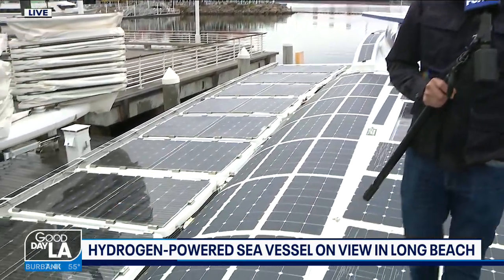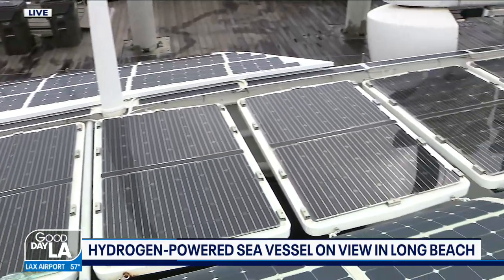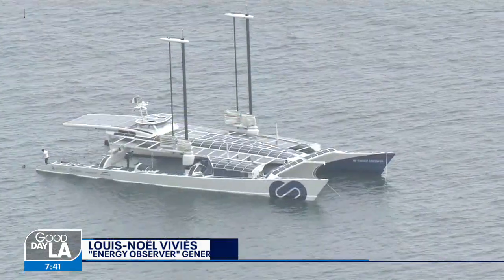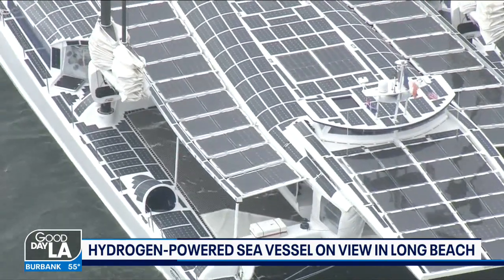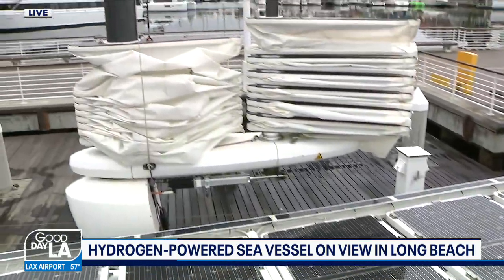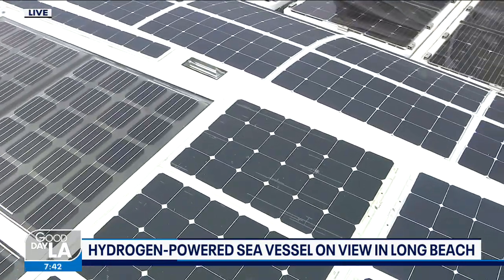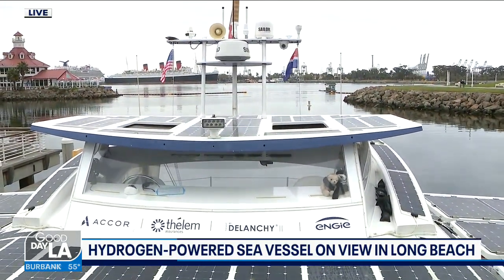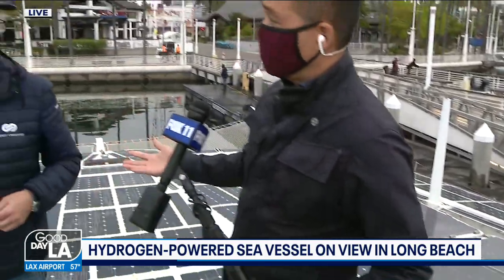Hydrogen-powered sea vessel on display in Long Beach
A hydrogen-powered sea vessel is on display in Long Beach through April 28 as an educational resource around clean energy solutions.